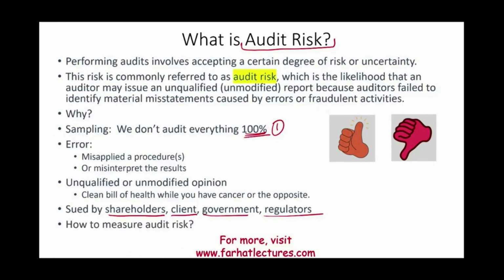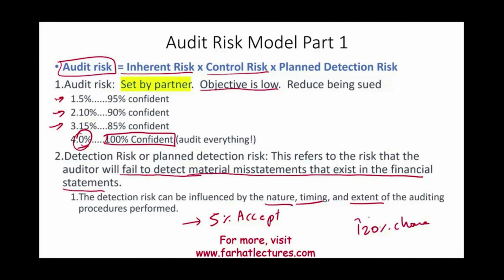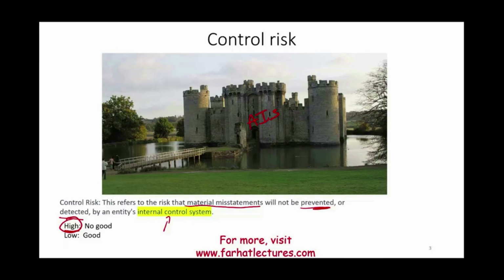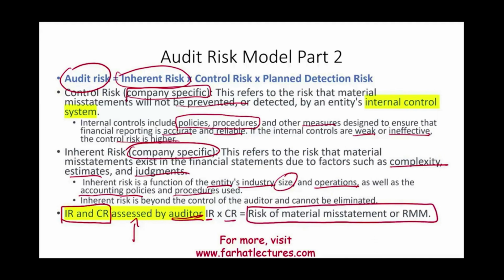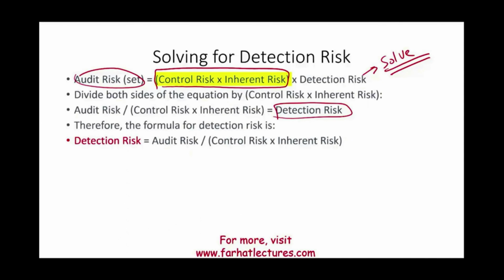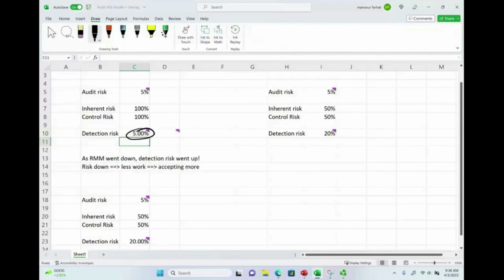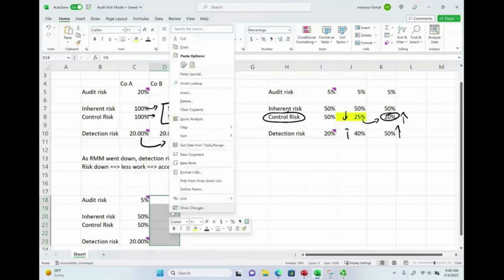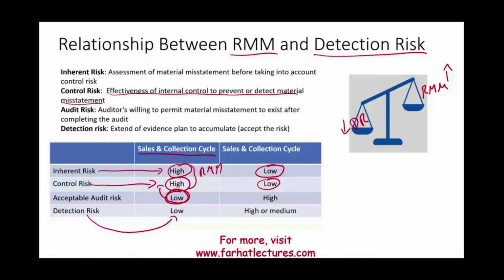Audit Risk Model Explained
0:00 Introduction
Here's a summary of the video:

The video introduces the audit risk model, which helps auditors measure the level of risk they're taking when issuing an opinion on financial statements (0:04).
Audit risk is the risk that an auditor may issue an unqualified opinion on financial statements that are actually materially misstated (0:17). This risk exists because auditors often sample and may misinterpret results (1:01).
The audit risk model is: Audit Risk = Inherent Risk x Control Risk x Detection Risk (3:03).
Inherent risk refers to the susceptibility of an account to misstatement, while control risk is the risk that a company's internal controls won't prevent or detect misstatements (8:24, 10:40). Both are assessed by the auditor (12:19).
Detection risk is the risk that the auditor's procedures won't detect a misstatement. It is calculated using the audit risk model (5:27).
The components of the audit risk model have inverse and direct relationships. For example, If RMM (risk of material misstatement) goes down, detection risk goes up (17:10).

Understanding the Audit Risk Model
The Audit Risk Model is a fundamental concept used in the field of auditing to help auditors assess and manage the risk of material misstatement in financial statements. The model provides a framework for understanding the various components that contribute to audit risk, enabling auditors to plan and execute audits more effectively.

1. Components of the Audit Risk Model
The Audit Risk Model is represented by the equation:

Audit Risk (AR)
Inherent Risk (IR)
Control Risk (CR)
Detection Risk (DR)
Audit Risk (AR)=Inherent Risk (IR)×Control Risk (CR)×Detection Risk (DR)

Each component of the model is defined as follows:

Inherent Risk (IR): This is the susceptibility of an assertion about a transaction or account balance to be materially misstated before considering any related controls. Inherent risk is higher in complex transactions or those involving significant estimates that are subject to uncertainty.

Control Risk (CR): This is the risk that a material misstatement that could occur in an assertion will not be prevented, or detected and corrected, on a timely basis by the entity's internal control. Control risk is a function of the effectiveness of the design and operation of internal control.

Detection Risk (DR): This is the risk that the procedures performed by the auditor to reduce audit risk to an acceptably low level will not detect a misstatement that exists and that could be material, either individually or when aggregated with other misstatements.

2. Application of the Audit Risk Model
The Audit Risk Model helps auditors to:

Identify Risks: Understand where the financial statements are most at risk for misstatements.
Assess Control Environment: Evaluate the effectiveness of a company’s internal controls and the likelihood that these controls could fail to prevent or detect errors.
Determine Nature, Timing, and Extent of Tests: Based on the assessed levels of inherent and control risks, auditors decide how much reliance they can place on the company’s controls and determine the extent of substantive testing required.
3. Practical Implications
High Inherent and Control Risks: Require auditors to perform more extensive substantive testing to mitigate the high level of detection risk.
Low Inherent and Control Risks: Allow for less extensive substantive testing, relying more on the controls of the entity.
4. Adjusting the Model
Auditors adjust the model based on the context of the audit:

Entity-Specific Factors: Such as the complexity of transactions, the size of the company, and the industry in which it operates.
External Factors: Including economic conditions and regulatory changes.
Historical Performance: Past errors or issues discovered in prior audits.
5. Limitations of the Audit Risk Model
While useful, the model has limitations:

Quantification Challenges: It is often difficult to precisely quantify levels of inherent risk, control risk, and detection risk.
Dynamic Environment: Changes in the business environment or sudden shifts in a company’s operations can alter risk levels quickly, which may not be immediately apparent to an auditor.
Human Judgment: The effectiveness of the model relies heavily on the professional judgment of the auditor, which can vary widely.
Conclusion
The Audit Risk Model is a crucial tool in the auditor's toolkit, guiding the audit process through careful risk assessment and management. By effectively applying this model, auditors can better plan their audit to focus efforts where the risk of material misstatement is highest, thereby enhancing the overall quality and effectiveness of the audit.